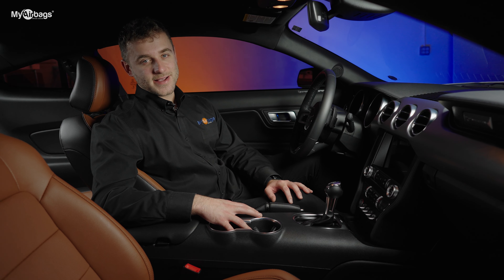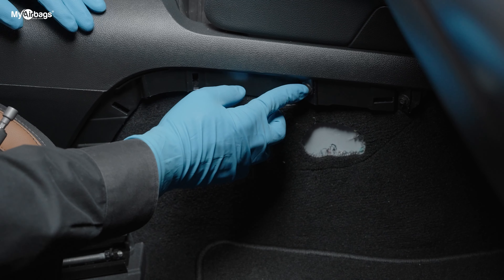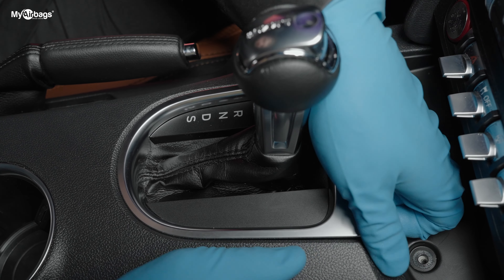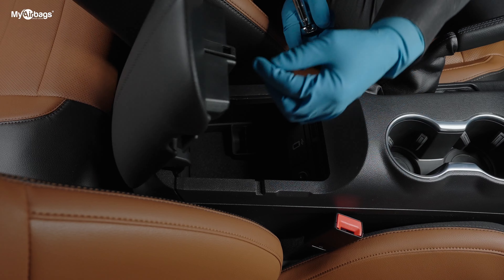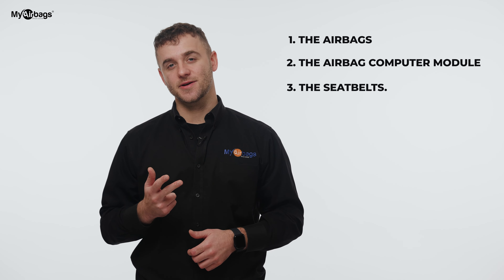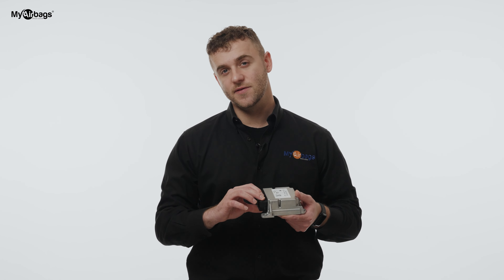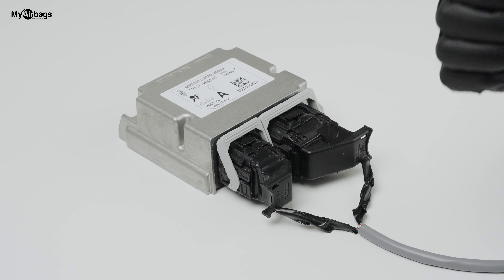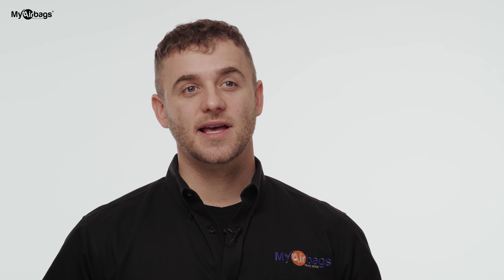How to Locate, Remove & Reset SRS Airbag Module in a Ford Mustang | MyAirbags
Learn how to locate and remove your Ford Mustang's SRS Airbag Module for reset, after an accident. If your Airbag Module needs resetting after an accident, chances are your seat belts need servicing, too.

Airbag control modules have other common names:

Airbag Module
SRS Airbag Control Module
Airbag ECU (Electronic Crash Unit)
Advanced Crash Safety Module (ACSM)
Airbag Multiple Restraint System (MRS)
Airbag Control Module (ACM)
Restraint Control Module (RCM)
Sensing Diagnostic Module (SDM)
SRS Control Module (SRSCM)
Occupant Restraint Controller (ORC)
SAS Unit (Sophisticated Airbag Sensor) Module
Event Data Recorder (EDR)

🟦ABOUT US